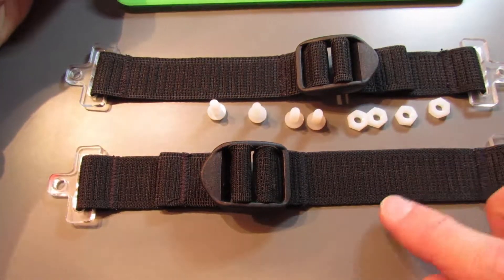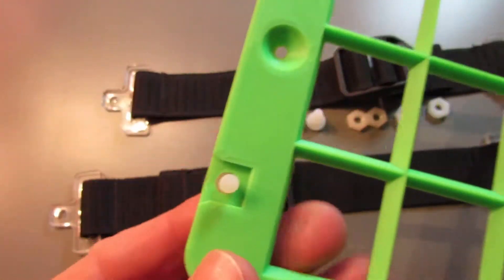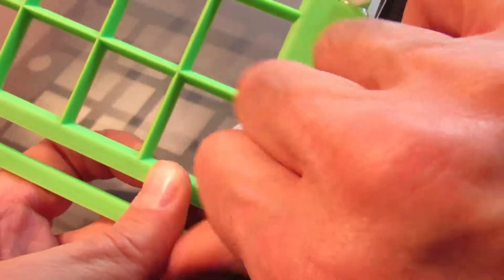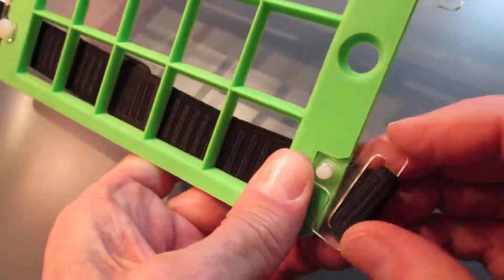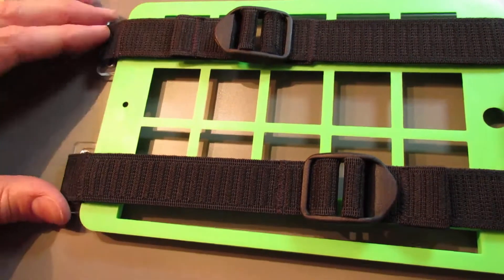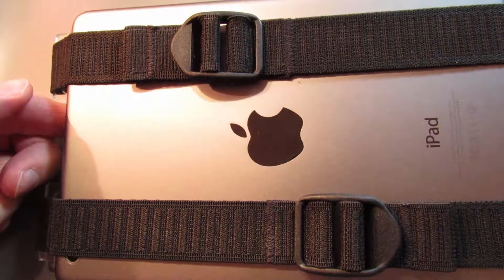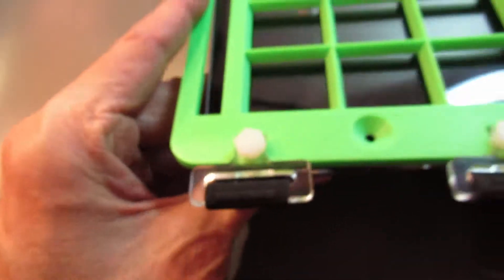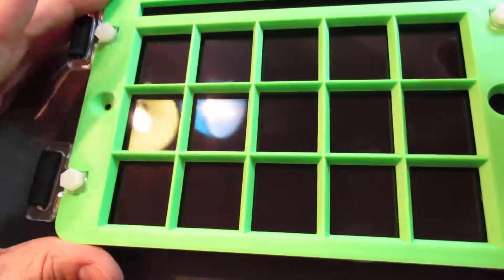mounting your keyguard with screw on straps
For more information about our free Volksswitch customizable keyguard design go